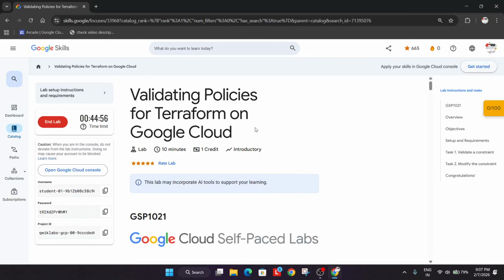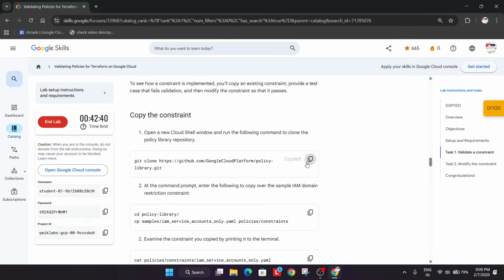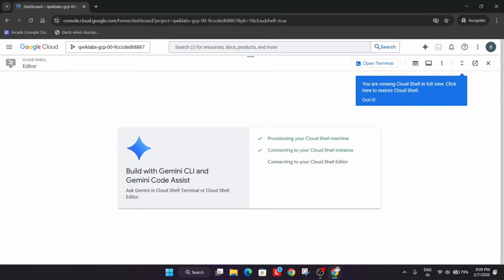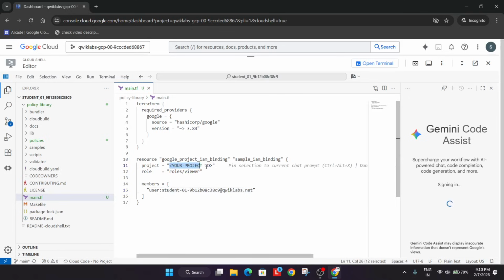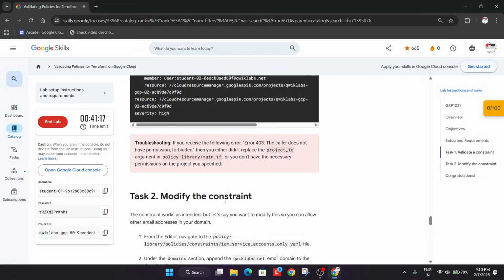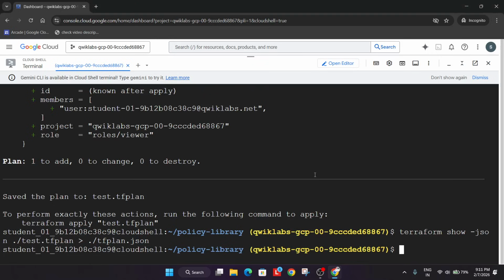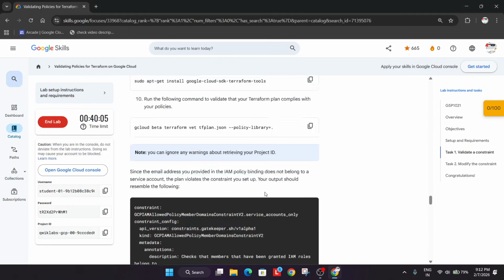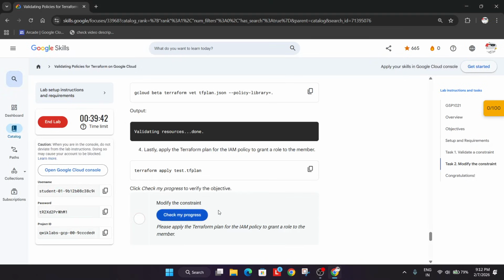Validating Policies for Terraform on Google Cloud | FEB 2026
🔍 Common Queries
qwiklabs
arcade facilitator